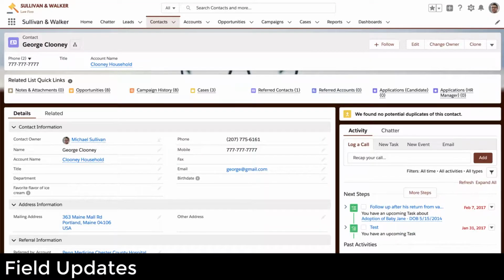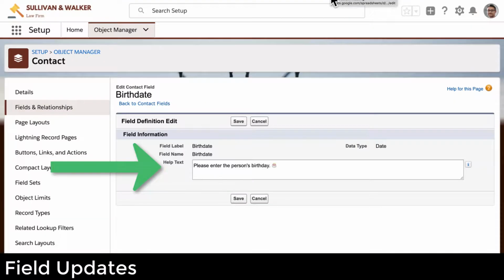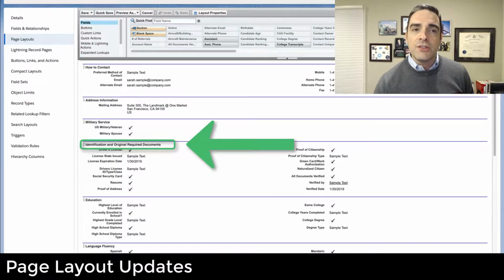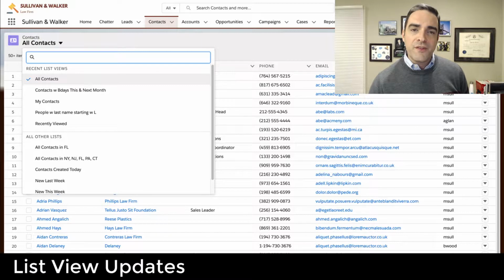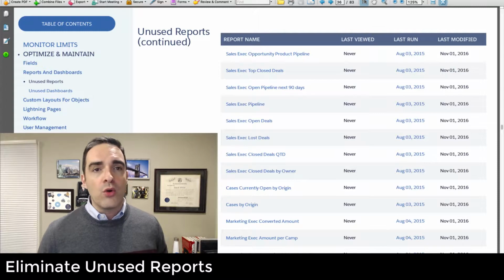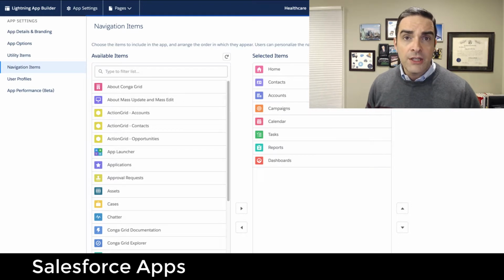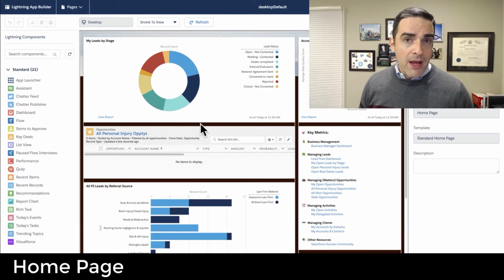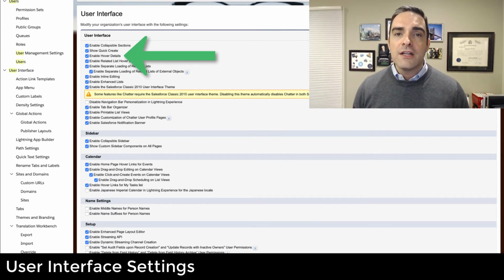Clean Your Salesforce Org Part 6: User Interface